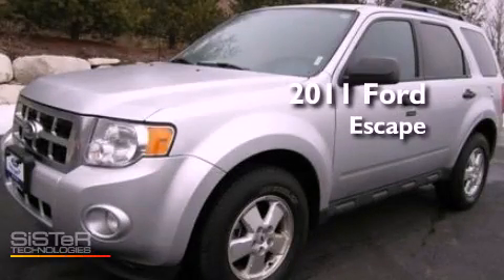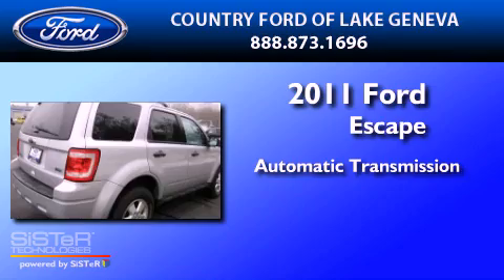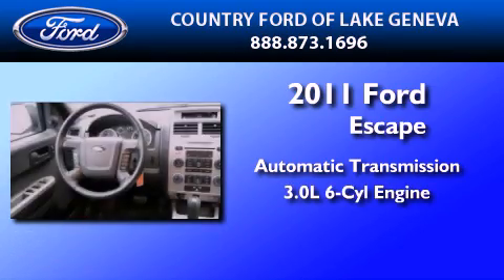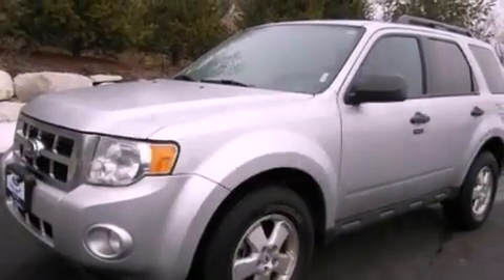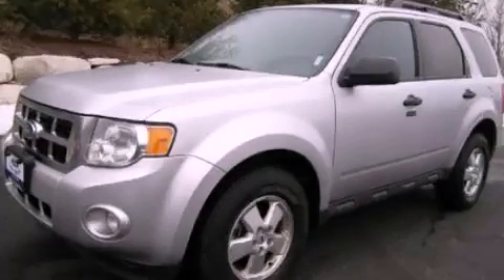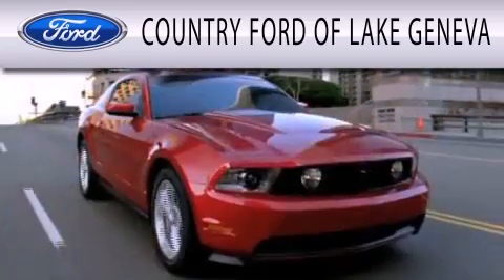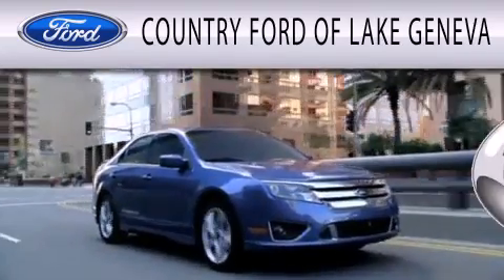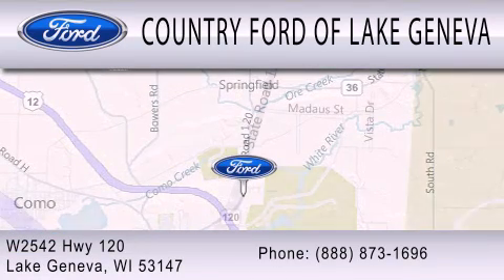2011 Ford Escape Lake Geneva WI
Year : 2011
 Make : Ford
 Model : Escape
 Engine : 3.0L V6 24V MPFI DOHC FLEXIBLE FUEL
 Trans . : 6-SPEED AUTOMATIC
 Exterior : SILVER
 Miles : 20,297
 Interior : CHARCOAL BLACK
 Stock : 3005